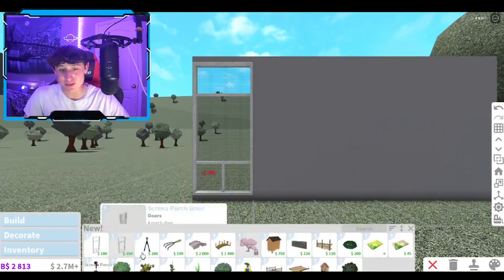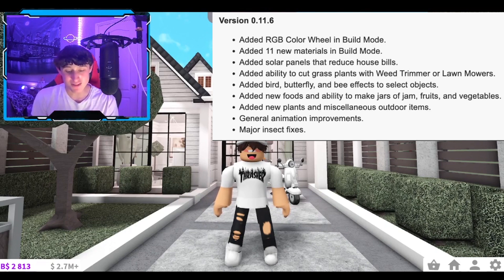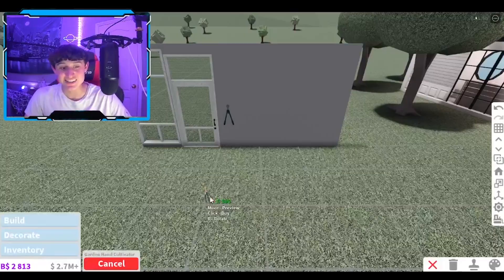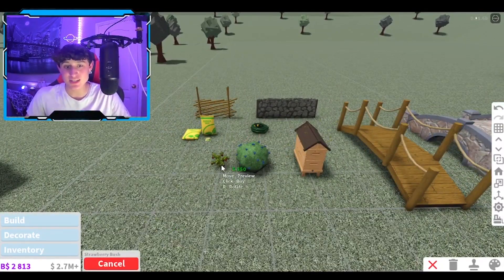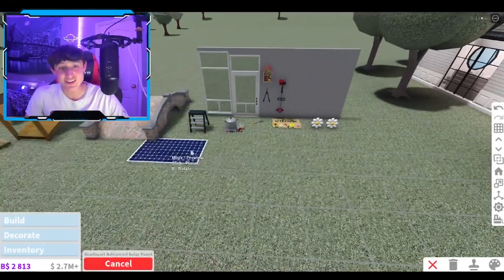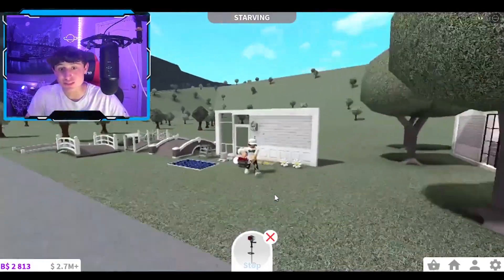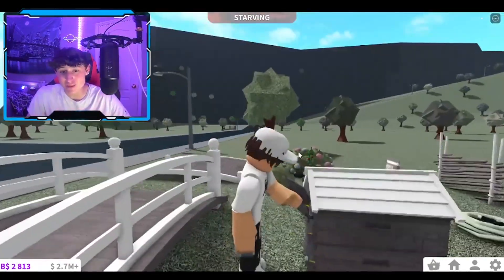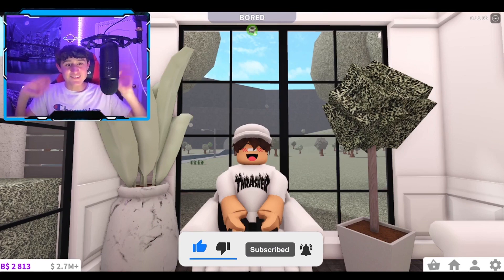NEW BLOXBURG UPDATE...COLOR WHEEL, BIRDS, BUTTERFLIES, BRIDGES AND MORE!💖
° 𐐪𐑂 ♡ 𐐪𐑂 ₒ 𐐪𐑂 ♡ 𐐪𐑂 °
🎬┊hii my Arctic squad! ଘ(੭*ˊᵕˋ)੭* ੈ♡‧₊˚

NEW BLOXBURG COLOR WEAL UPDATE  (ROBLOX BLOXBURG)

🌷┊sub count: 1,539 Arctic Squad Member's!!
˚₊· ͟͟͞͞➳❥ have a great day, LYSM!!
╰┈➤Comment Arctic squad if you see this!